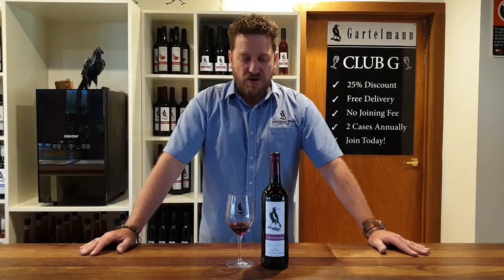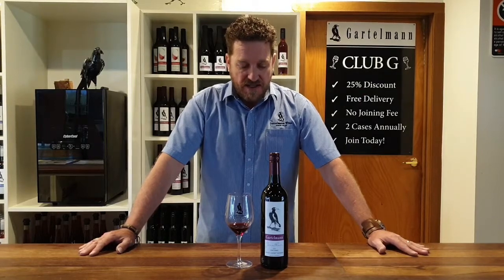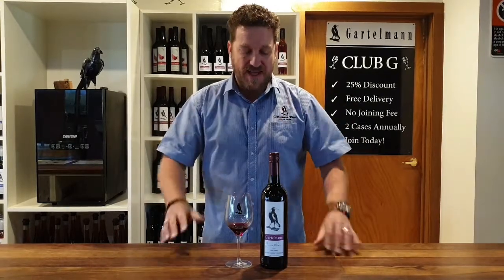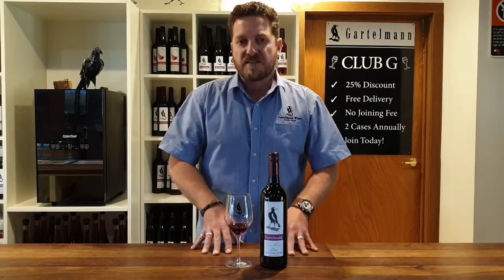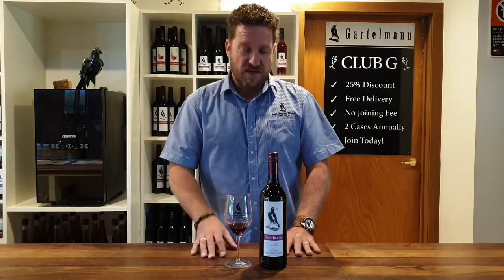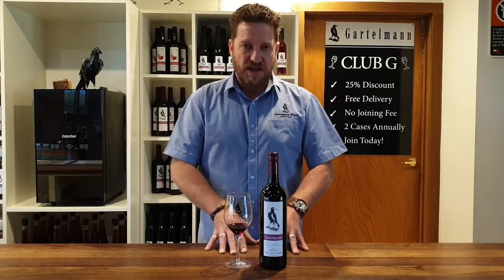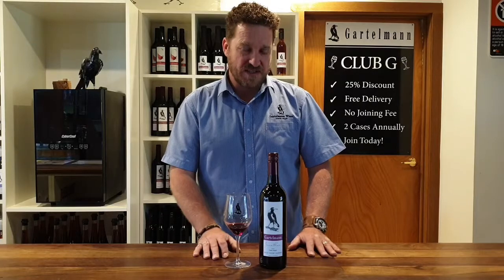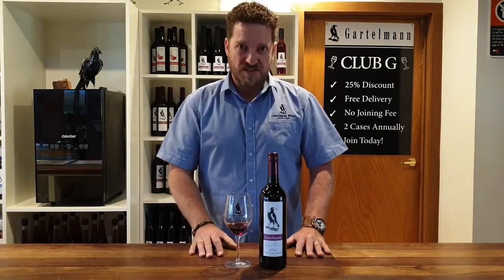2016 Jonathan Cabernet